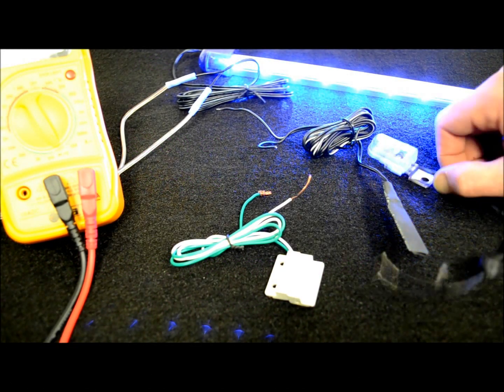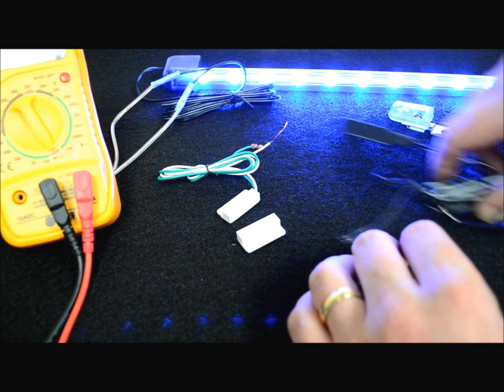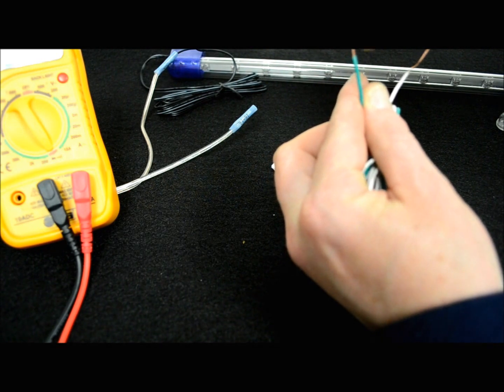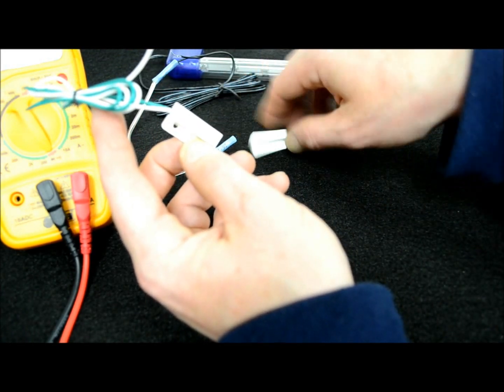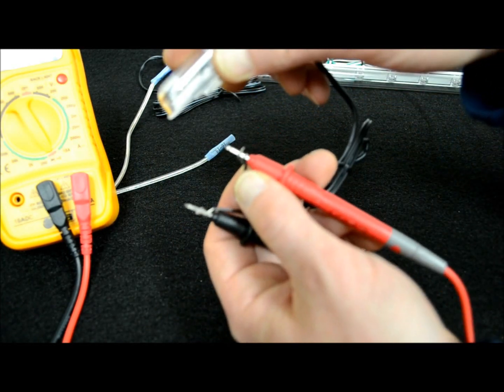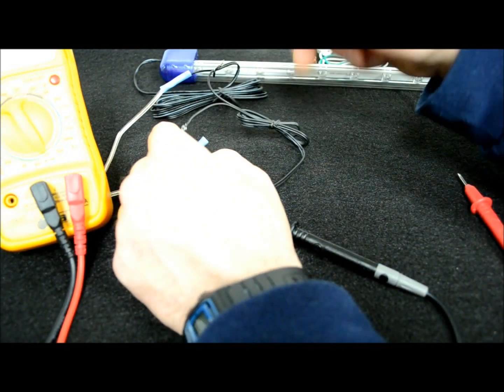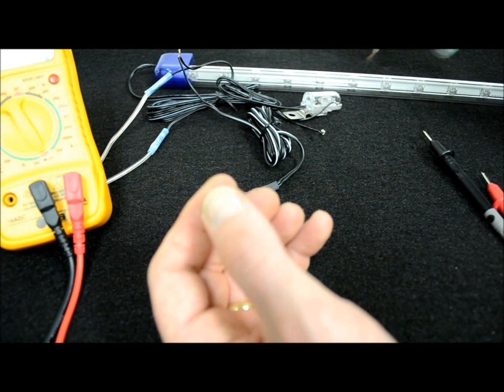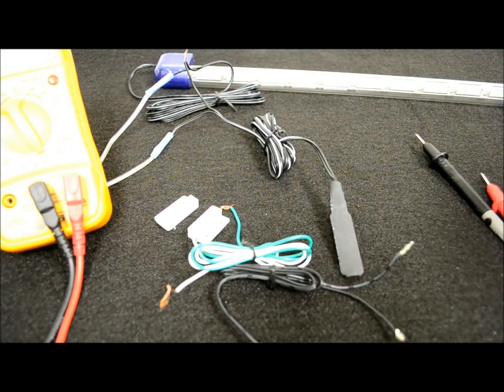Explaination of various (home marine) and car alarm switches for installations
Explaination of various alarm switches: Like the mercury switch ( I use an uu46 here ), normally closed magnetic reed ( omega au45 ) type or a pressure switch (model 8612 ). All great for installations.

We sell all these if you need one at our site: lesscosales